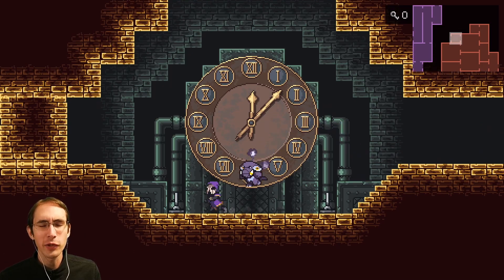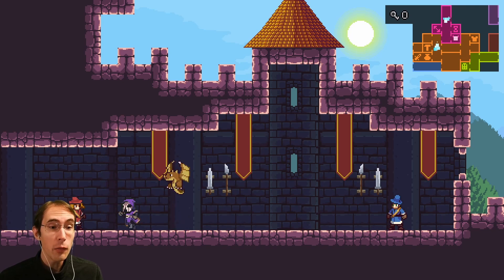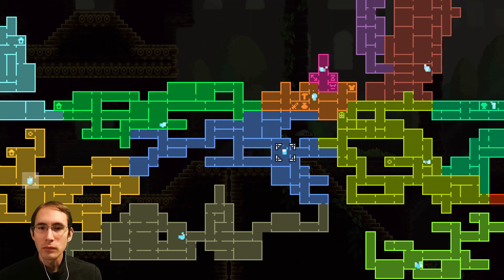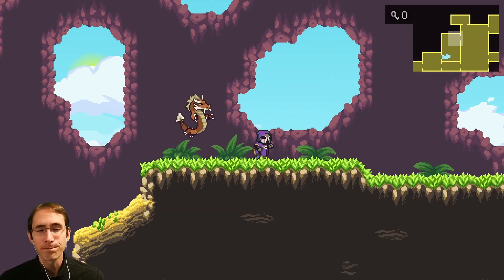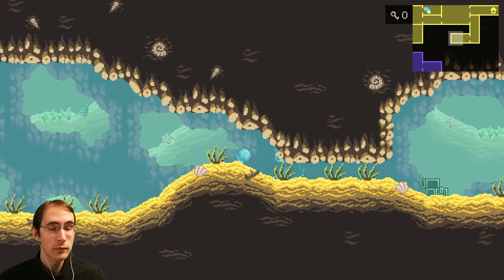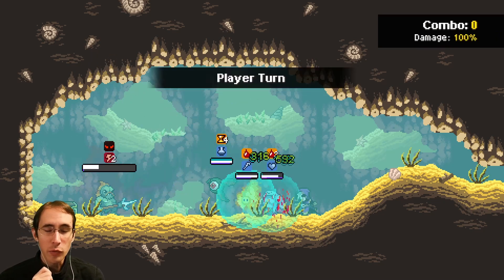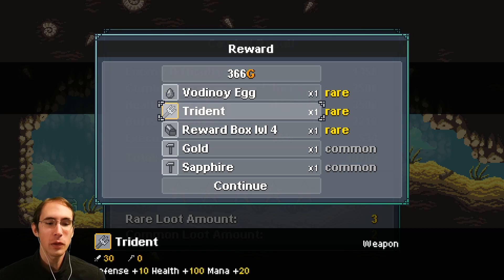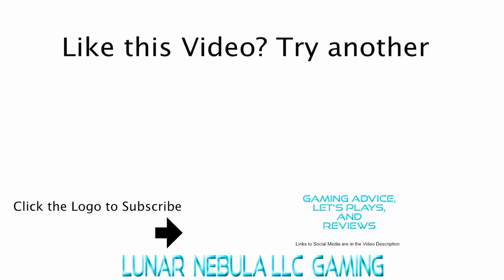Let’s Play Monster Sanctuary - 53 - Chasing Champions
Hello, dear viewer, and welcome to Monster Sanctuary on Steam! Monster Sanctuary is a modern monster taming game which takes Metroidvania exploration and combines it with monster taming to create a fun formula for a monster collecting RPG! Moi Rai Games developed Monster Sanctuary and it is published by Team17. Monster Sanctuary is also on Nintendo Switch and is rated ages E 10+. I hope you enjoy my first playthrough of this fantastic game!

Monster Sanctuary is described on its Steam Page as follows:
  “Master the Monster Sanctuary!
Delve deep into the Metroidvania inspired world of Monster Sanctuary, explore the expansive lands and call upon your monsters to lend their aid in and out of combat! Use their unique skills to fly, ride and brute force your way through environmental puzzles and precise platforming! The world is yours to traverse as you see fit, are you ready to take on the Sanctuary?
Collect, Evolve and Battle!
Your quest begins with a choice of an ancient spectral familiar, a wistful monster who will guide your first steps into the sanctuary. They will be by your side as you catch your first of 111 monsters. From here it is up to you to hatch, collect, evolve and train monsters from across the Sanctuary! Each possesses unique abilities and a skill tree for you to customise as your team grows in strength.
Battle it out in Strategic Combat!
Clash in PvP battles across the Globe!
Face off in a test of skill and ability in online player vs player! Gather and train monsters, max out their skill trees and take on friends and foes in an epic battle to have the last monsters standing!
Optional Game modes for more replayability
Added with the latest update, you can enable and combine optional Randomizer, Bravery and Permadeath game modes, making every playthrough a fresh and different experience. ”